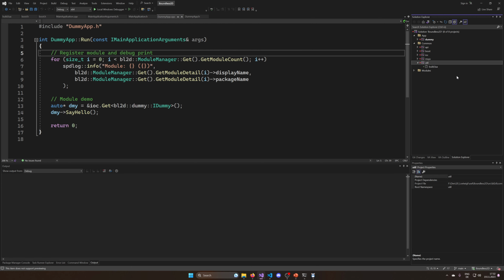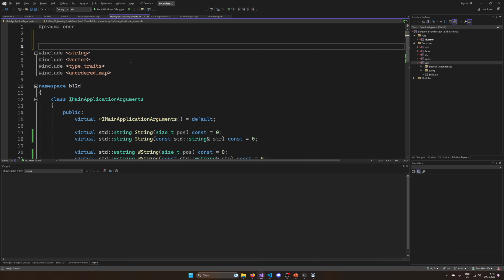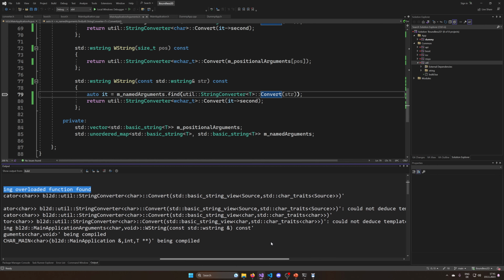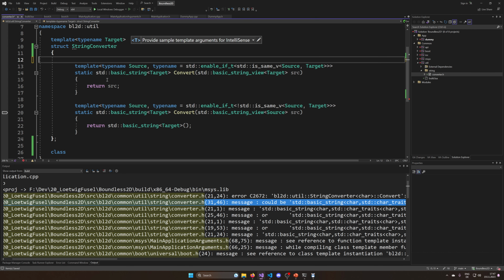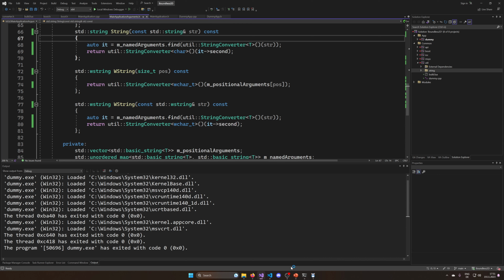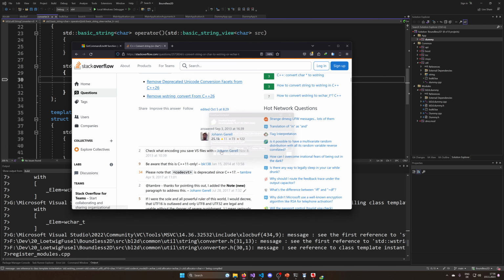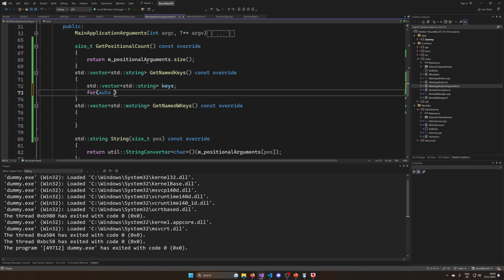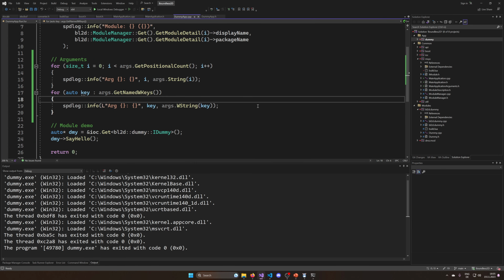EP3.5 - String Conversion | 2D Game Engine Series